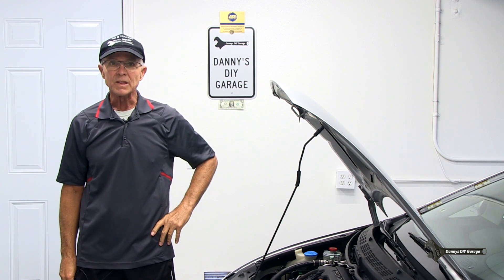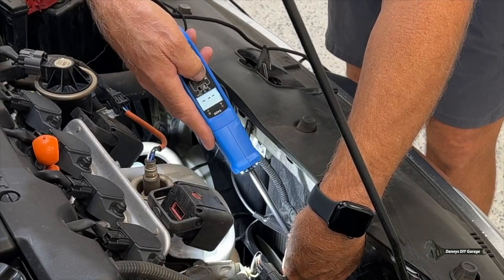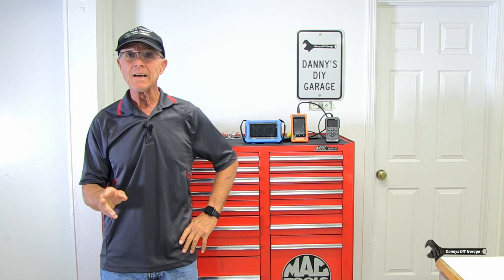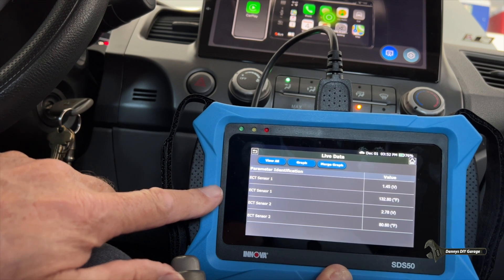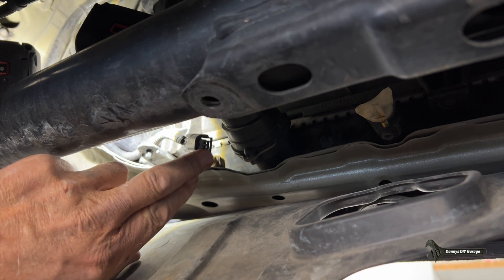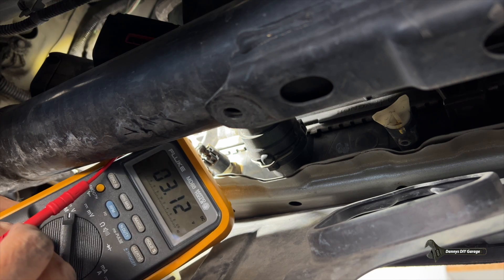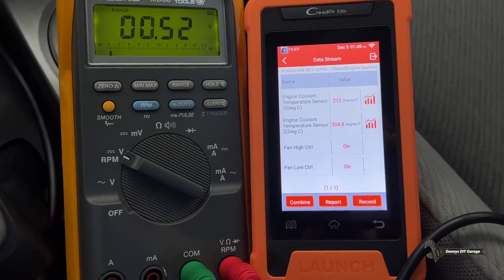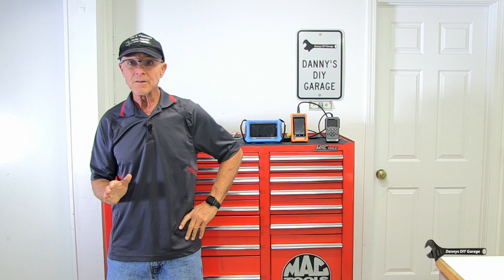Honda Civic Overheating? Cooling Fan NOT Turning On? (Diagnosis & FIX) How Fans Work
Is your vehicle running hotter than normal? In this video I'll show you what to check and at what temperature the fans should be coming on, I'll also explain how to test coolant temperature sensors, condenser and radiator fans and how they work with the computer to determine when to turn on. The 8th generation Honda Civic has two coolant sensors (CTS #1) and coolant temperature sensor  number 2, these sensors can be easily checked with a diagnostic scan tool. I'll also show you how to test these sensors with a DVOM multimeter.

PARTS & PRODUCT LINKS:
🔗 Scan tool Launch
🔗 Scan tool Kingbolen OBD2 Scanner
🔗 Ratchet 1/4" swivel
🔗 Radiator Cap
🔗 Thermostat Honda Civic 8th Generation
🔗Honda Genuine Coolant
🔗 Radiator petcock drain tool
🔗 No Spill Funnel Kit
🔗 200cc Automotive Fluid Extractor Pump
🔗 Swivel Ratchet
🔗 Swivel Ratchet 3/8" drive
🔗 Hose pliers
🔗 Temperature Sensor 1
🔗 Extra thermometer probe
🔗 Infrared Thermometer